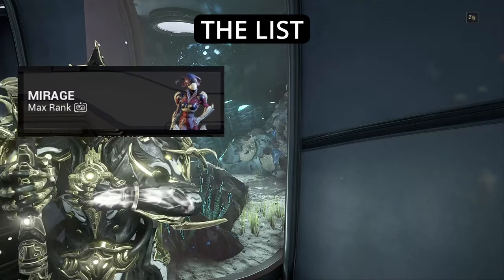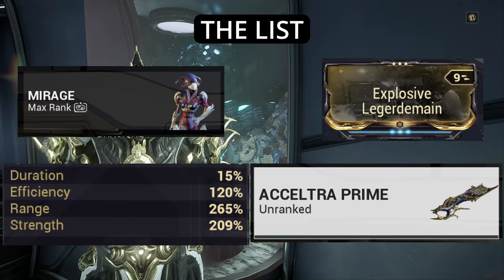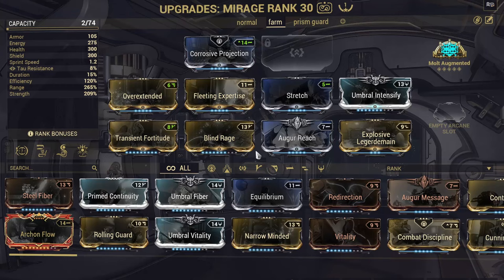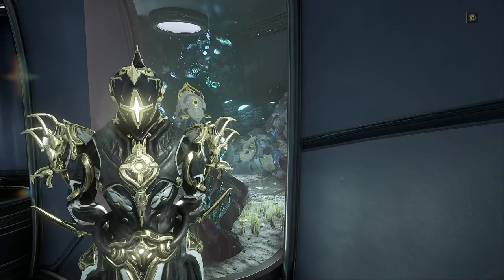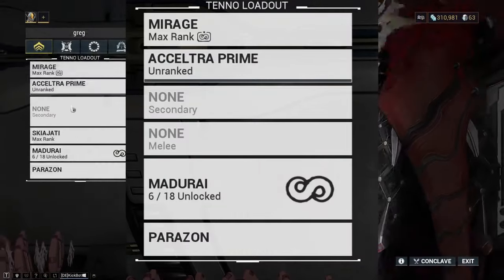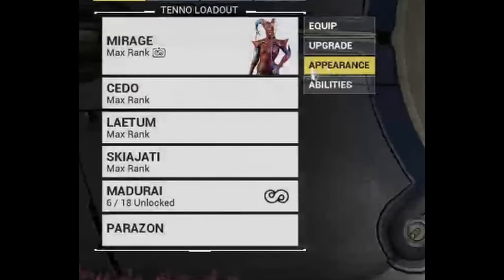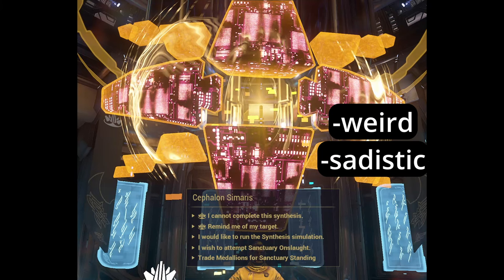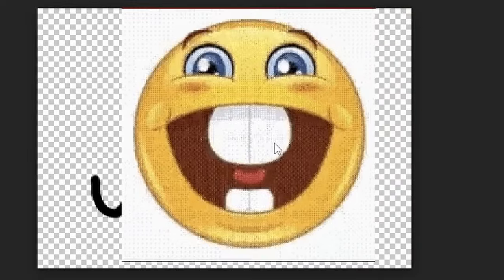How To Level Up Weapons Quickly In Warframe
Video editing software: Davinci Resolve (free version)

Timestamps
0:00 - Intro
0:07 - Requirements
0:24 - Build
0:31 - Farm Guide
1:37 - Outro